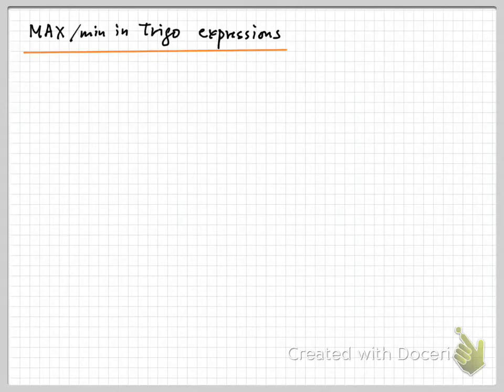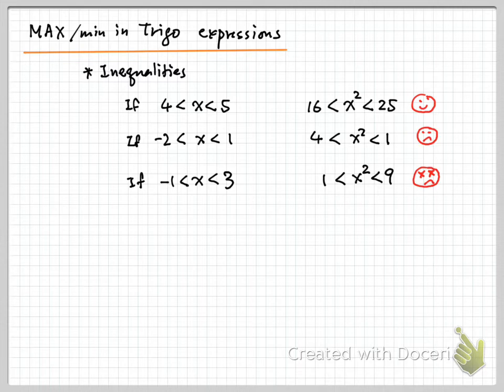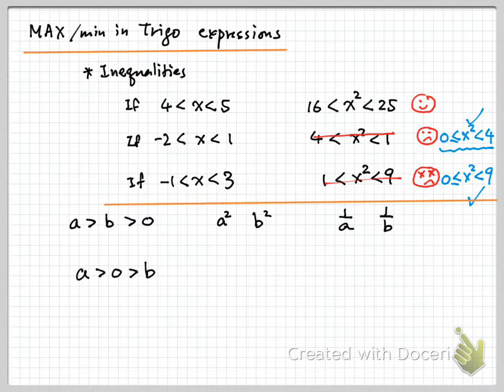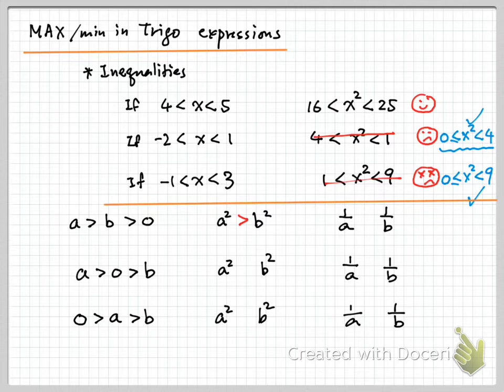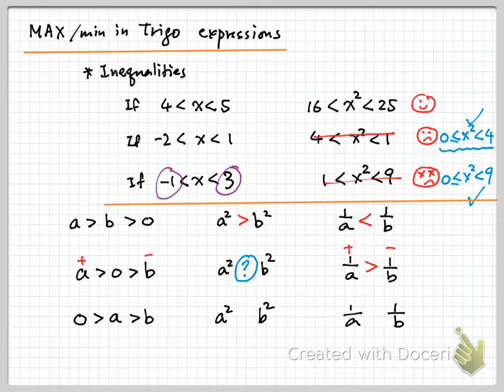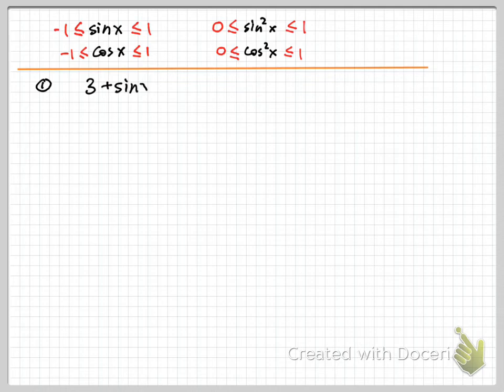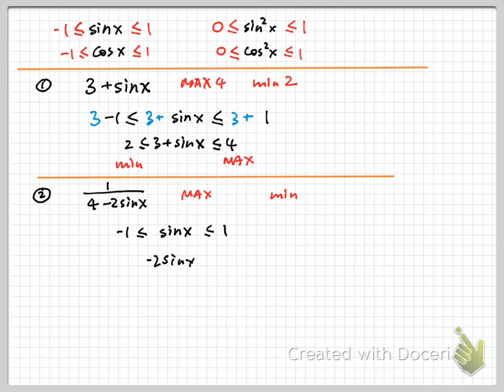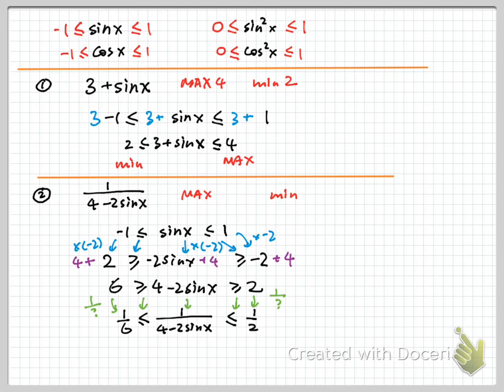trigo max min part 1/2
How to find max and min values of a trigonometric expression